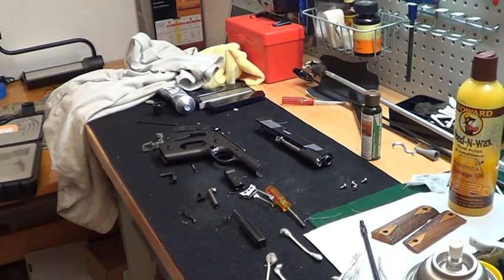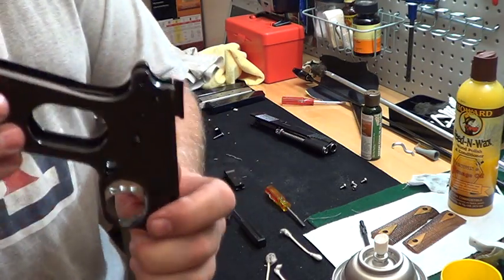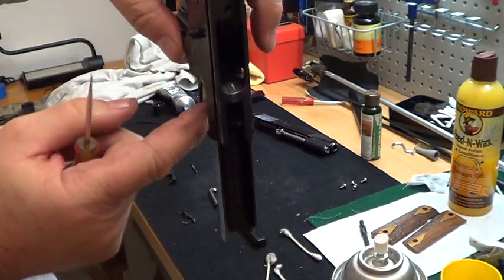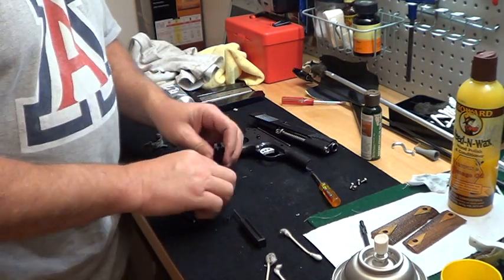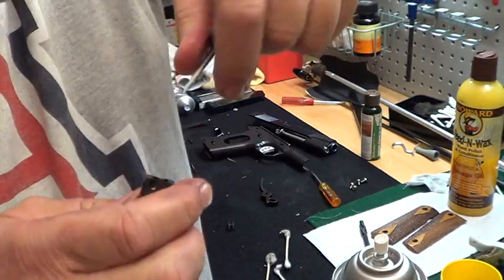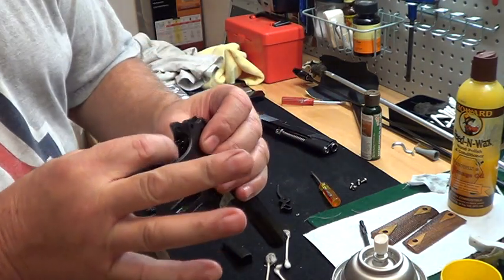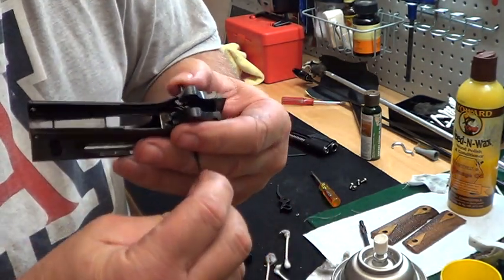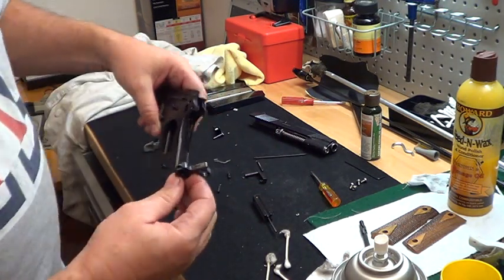Inspection & Complete Assembly of Desert Eagle 1911 - Cleaning Secrets & Tips PT 2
Bought a used Desert Eagle 1911 so I did a complete take down and cleaning for inspection, go over missed areas during cleaning and then reassemble the gun.